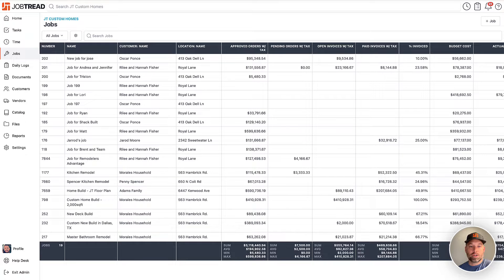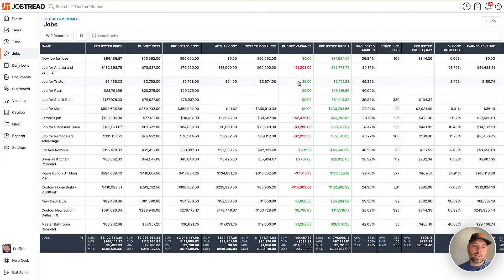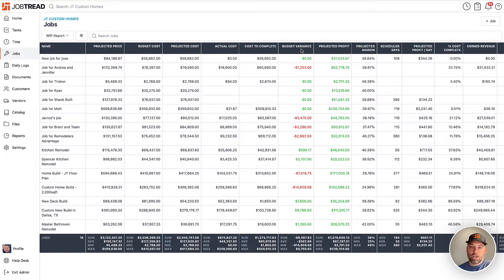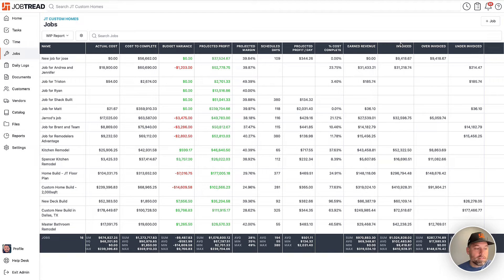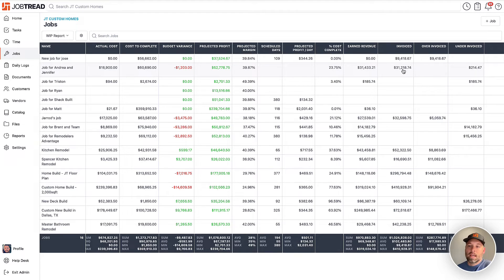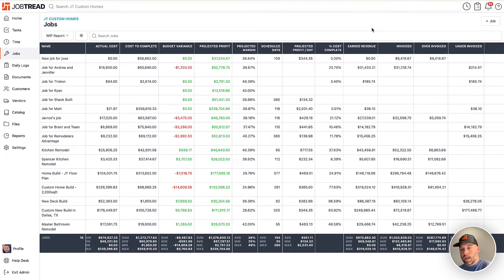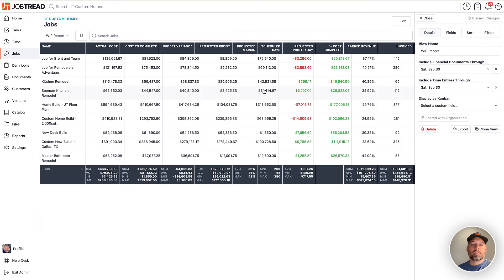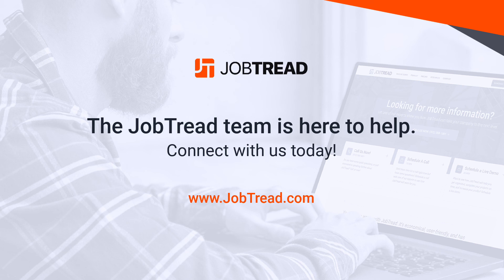Feature Update: Dynamic Work in Progress (WIP) Report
The JobTread WIP Report is designed to help contractors monitor work progress and gain greater financial oversight. The WIP Report offers flexible filtering options based on financial document dates and time entry dates, providing a clear view of your jobs’ financial status. This report allows you to track essential metrics like percent of completion, earned revenue, over and under billing, slippage, and grippage for all your jobs in one place. Select the WIP Report from the custom view list in the Jobs tool. Adjust dates and columns in your report by clicking the “gear” icon to open your custom view settings. Visit your built-in WIP report on a regular basis to unlock complete financial transparency and benefit from improved project clarity and control.

Sales & Estimating
-Construction CRM
-Templates & Cost Catalog
-Bid Requests
-Estimates
-Customer Selections
-Contracts & eSignatures

Project Management
-Purchase Orders
-Daily Logs
-Tasks & Scheduling

-Change Orders
-Customer Invoices
-Job Costing
-Quickbooks Integration